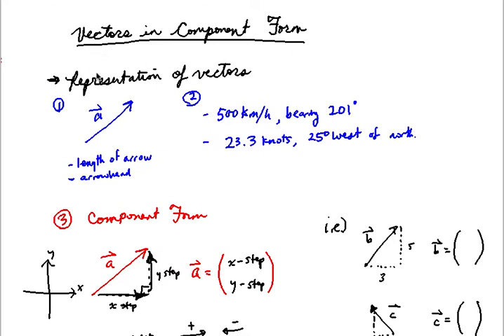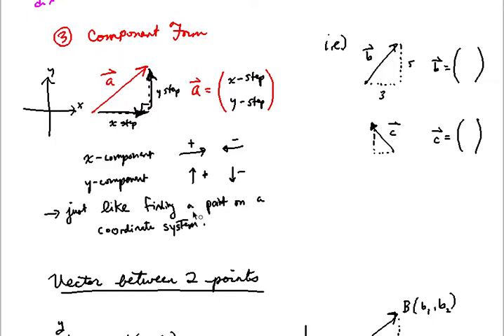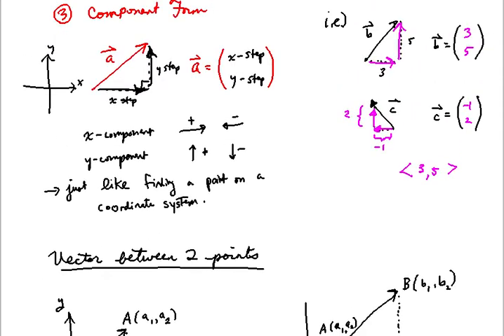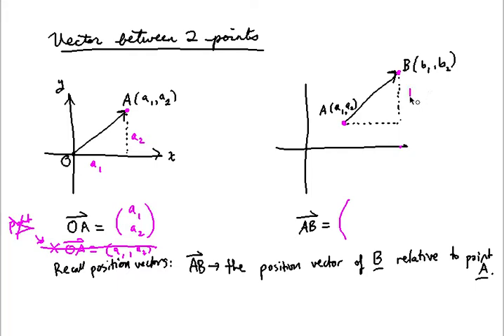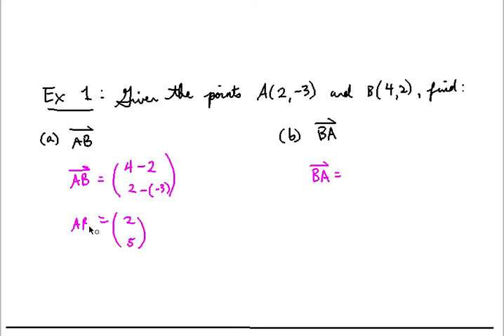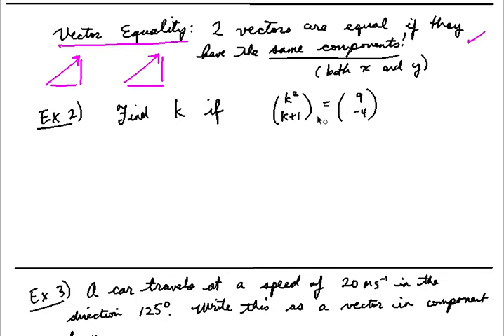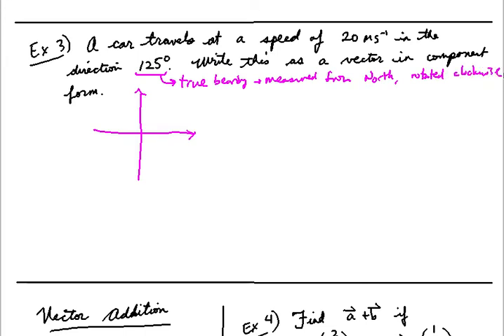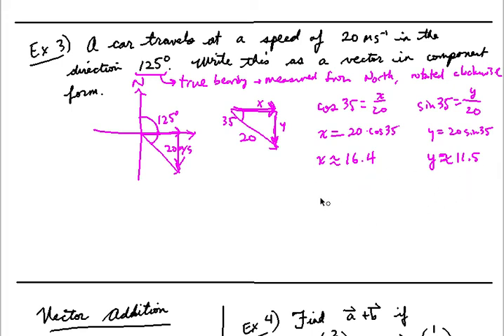PreCal 17E Component Form Pt 1